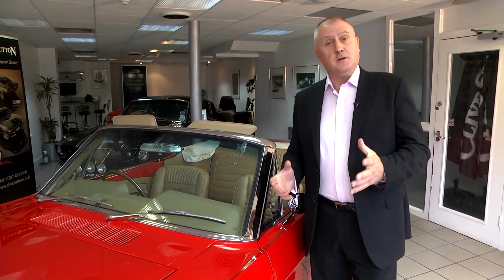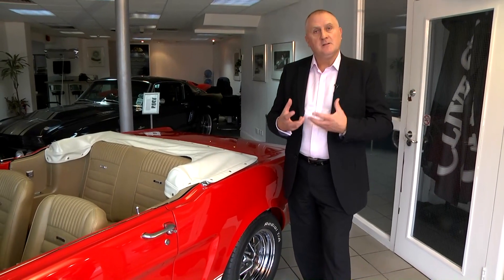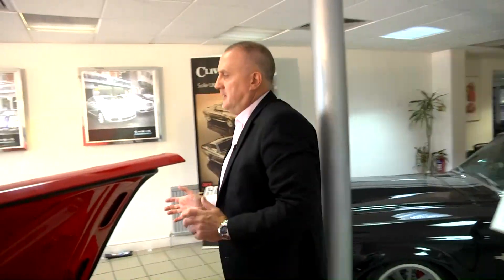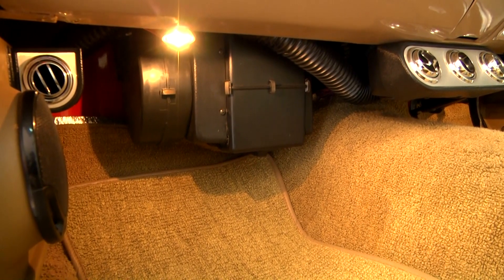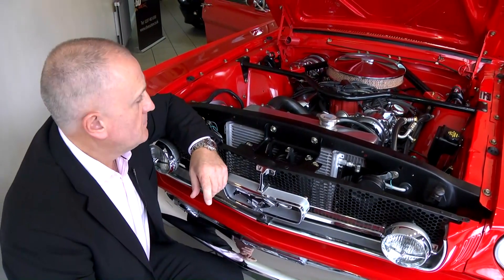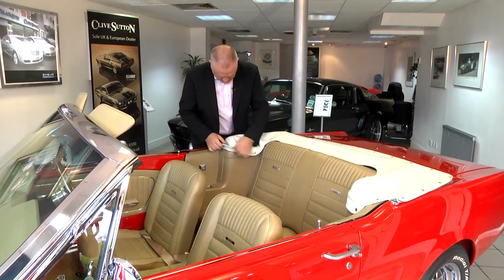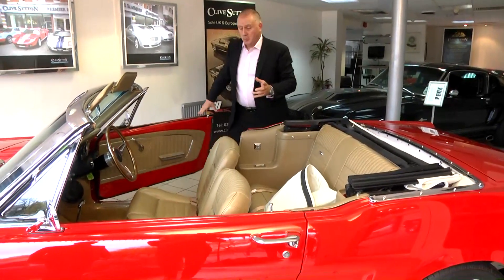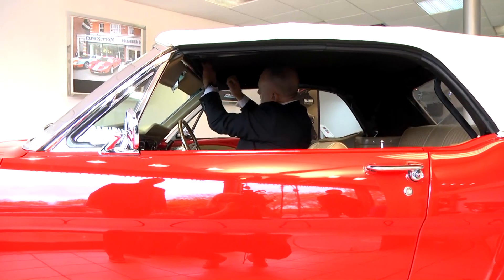New build Classic Mustang 1965 convertible walk round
From Clive sutton we have a closer look at this classic 1965 Mustang Convertible, showing off the many different features of this renovation of a classic car.
This car from Clive Sutton features a modern electric folding roof, all round disc brakes, air conditioning, and a modern safety fuel tank, as wll as all the classic 1965 Mustang Cconvertible feautures - such as "pony"  interior and electric windows.
This unique 1965 Mustang Convertible has been fully restored from floor pan up - using an original car - and has been built as a right hand drive during the resoration process.Suttonbespoke is the coachbuilding and custom division of Clive Sutton London.
The sound track is from Intervision under license from shockwave sound